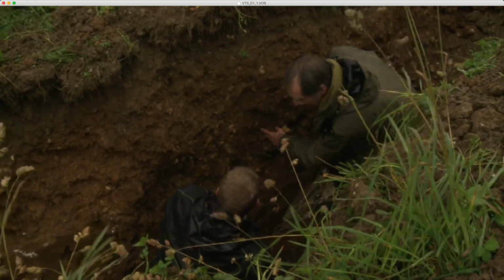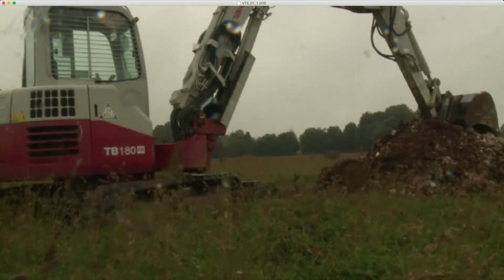Soils and Seas Renewed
Someone, somewhere once said “despite all our achievements we owe our existence to a six-inch layer of topsoil and the fact that it rains”.  It turns out we’re eroding that topsoil, and this is not good news.  Industrial agricultural methods sit at the heart of this problem, and also take responsibility for soil nutrient depletion and agricultural fertiliser run-offs.  At the same time, practices such as overfishing and bottom trawling, in combination with river and ocean pollution, are reducing our capacity to harvest seafood.
While this is gloomy news, there is a light at the end of the tunnel.  Some people are farming and fishing in an entirely different manner.  They have a goal: growing crops and harvesting the seas while restoring soil and the oceans to make them more productive by the time they’re finished.
On this live show we have two such people.  Bren Smith is a pioneer of 3D ocean farming: the practice of restoring the seas, bringing to the table a delicious new seafood plate, and building the foundation for a stronger economy.  Our other guest, Tim May, practices a farming method that has been demonstrated to restore and regenerate soils through carefully managed but intensive livestock grazing, completely buckling common conceptions.
Both speakers will talk of the economic opportunities in these 'regenerative agriculture' approaches, the role modern technology and alternative business models plays, and, crucially, how these ideas can be scaled up to become the norm.